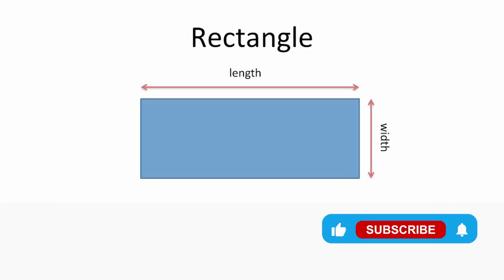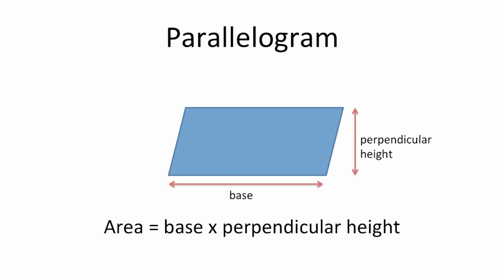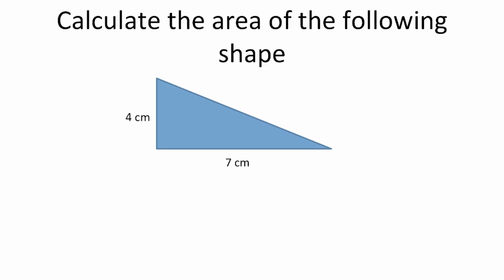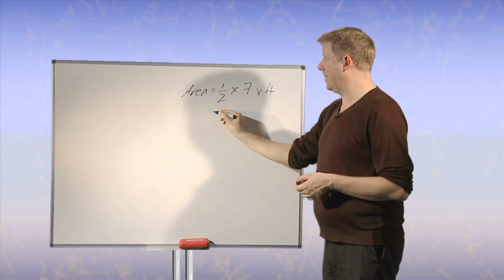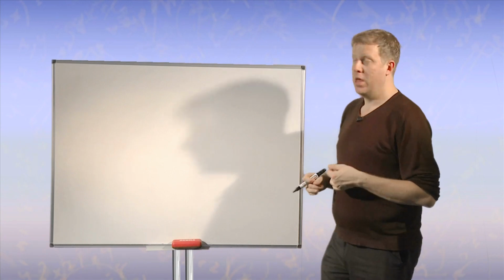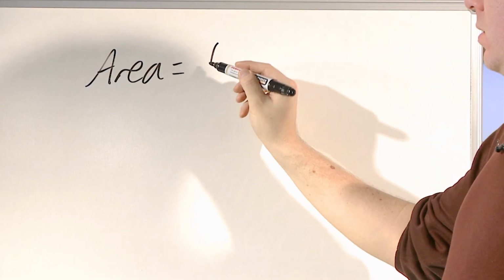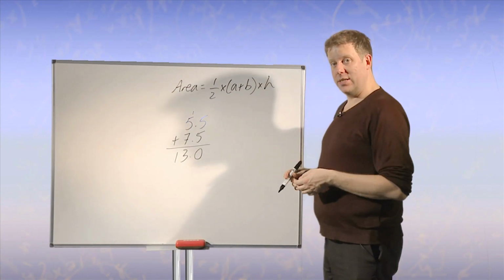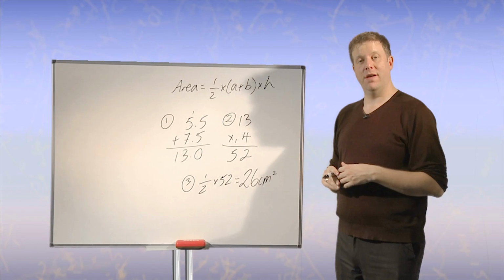Area Made Simple: Rectangles, Triangles & Trapeziums | GCSE & IGCSE Maths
Understanding how to calculate area is a foundational GCSE & IGCSE Maths skill that connects geometry to real problem-solving.

In this video, we guide students through how to calculate the area of rectangles, triangles, and trapeziums, using clear formulas and worked examples that build understanding - not just memorisation.

What You’ll Learn:
-Area formulas for rectangles, triangles, and trapeziums
-How to apply the correct formula with confidence
-A clear, step-by-step approach for GCSE & IGCSE Maths

Perfect for:
👉 GCSE & IGCSE students
👉 Teachers and schools
👉Geometry revision, classwork & exam preparation